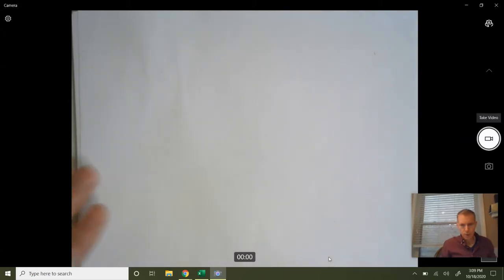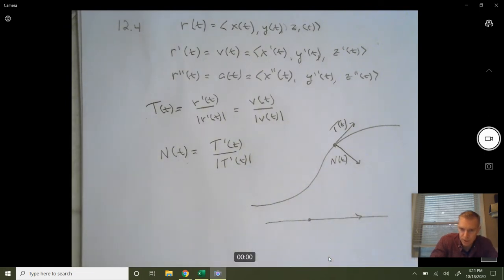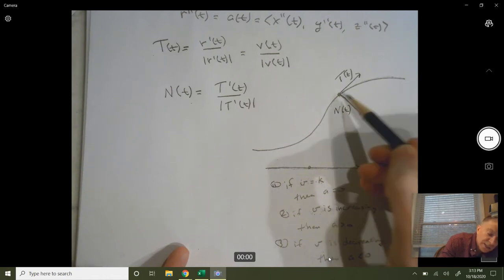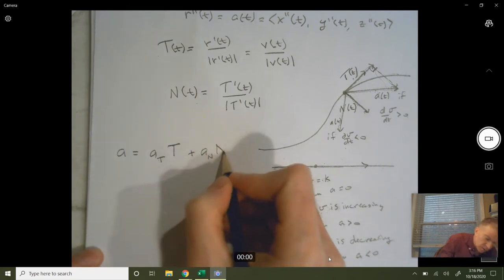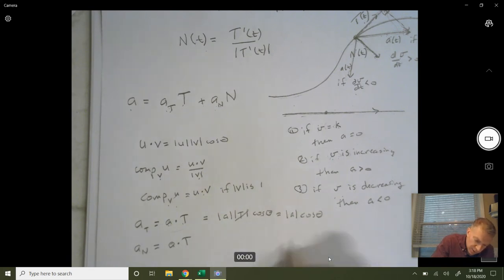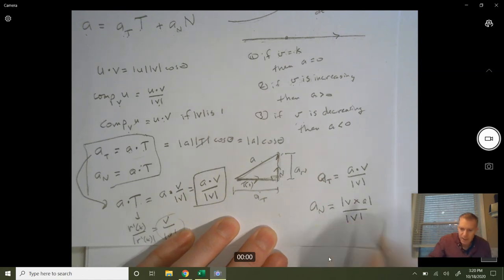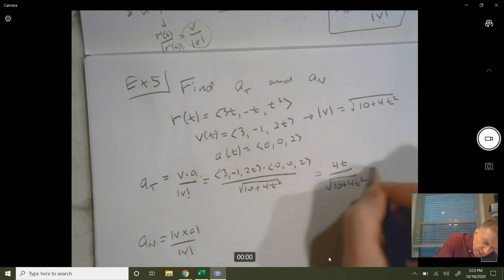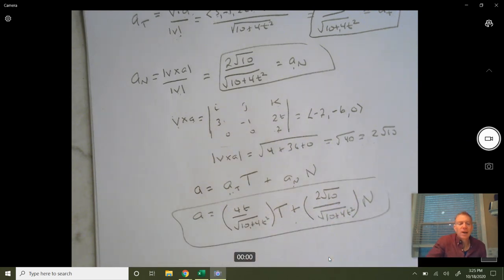MV: 12.4 Tangential and Normal Components of Acceleration